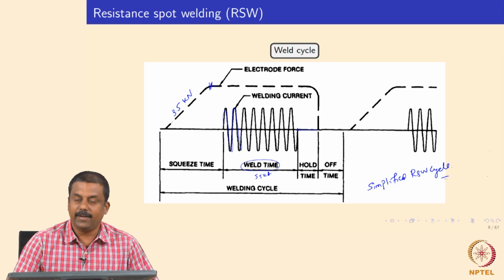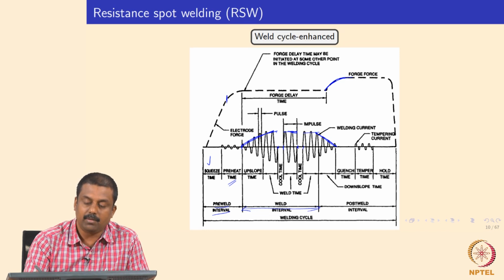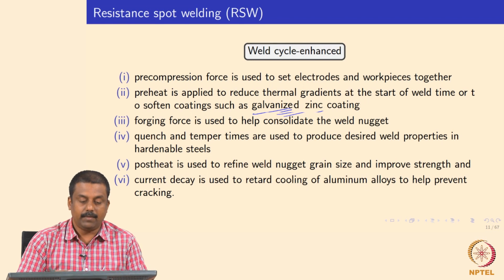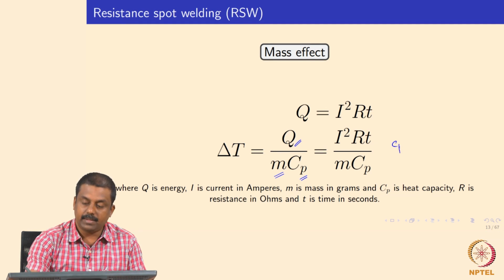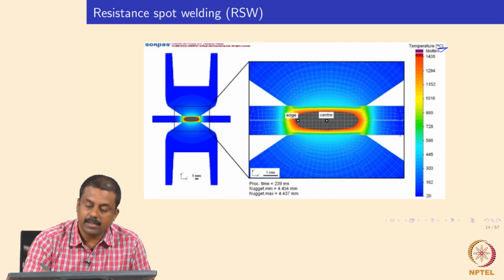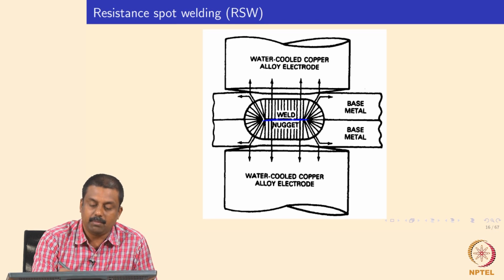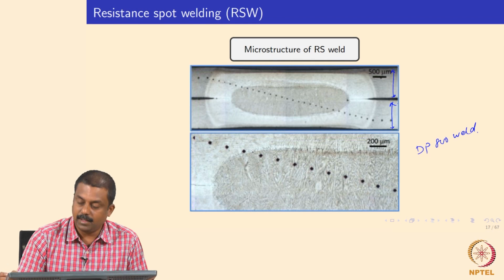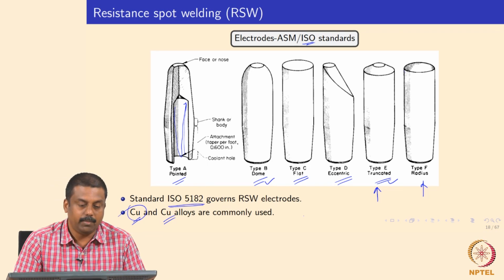#8 Principles of Resistance Spot Welding (RSW)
This lecture delves into the principles of RSW, explaining the different stages of a resistance spot welding cycle, including squeeze time, weld time, hold time, and off time. It discusses how these stages influence nugget formation, heat generation, and cooling rates. It also covers the types of electrodes used in RSW and the impact of electrode geometry on weld characteristics.